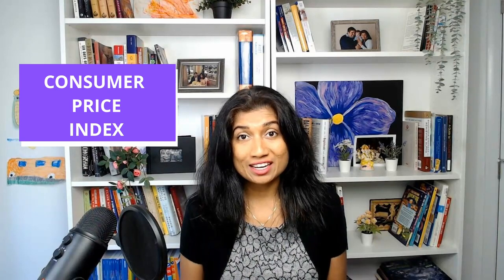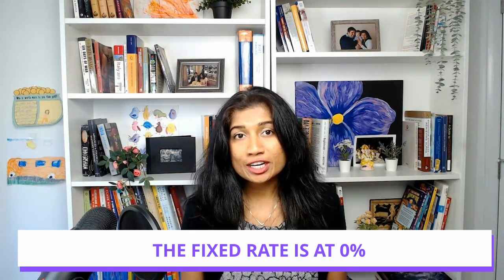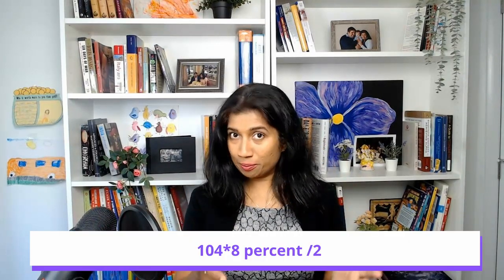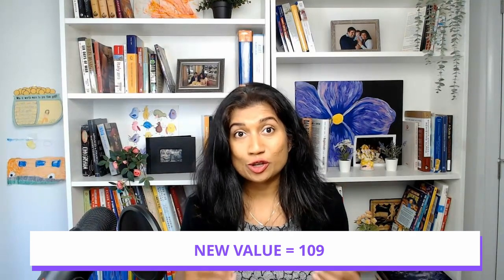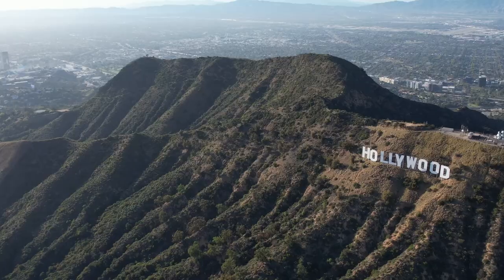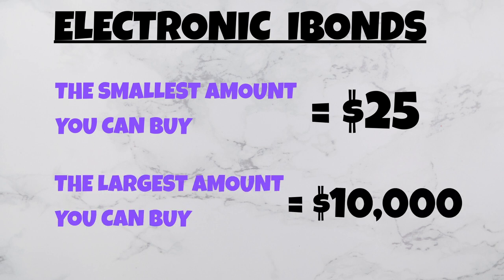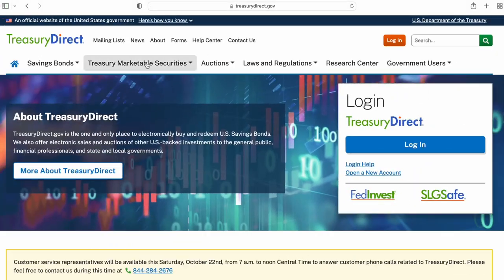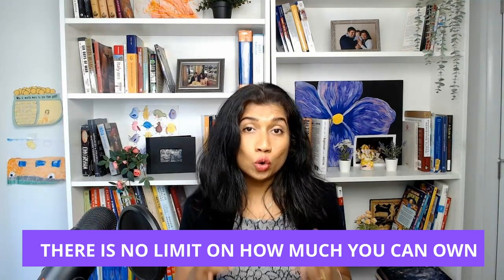I BONDS explained | Don't miss out on a guaranteed 9+% return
Series I-bond interest rate will reset on November 1.

Book Recommendations:

I will teach you to be rich (Perfect for beginners)

The Little Book on Common Sense Investing (Great book on index funds)

The Bogleheads’ Guide to Investing (Goes into the basics of investing)

Work Optional: Retire Early the Non-Penny-Pinching Way (Great guide to retiring early)

Who Moved My Cheese?: An A-Mazing Way to Deal with Change in Your Work and in Your Life

This video and the ideas presented in it are for education and entertainment purposes only, and should not be construed as financial, accounting or legal advice. Although I am an investment analyst, I am not your financial advisor. The content is being presented without consideration to investor-specific financial objectives, constraints, risk tolerance or financial circumstances, and may not be suitable for all investors. Past performance does not necessarily indicate future results. All investing involves risk and the possible loss of capital.